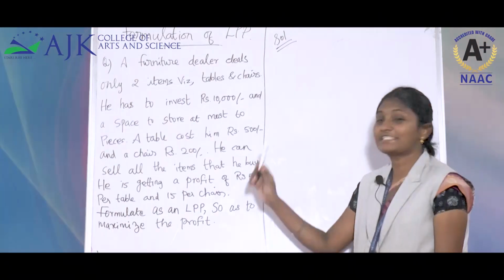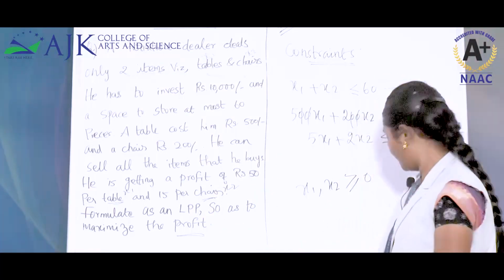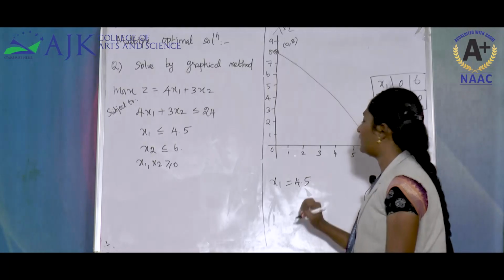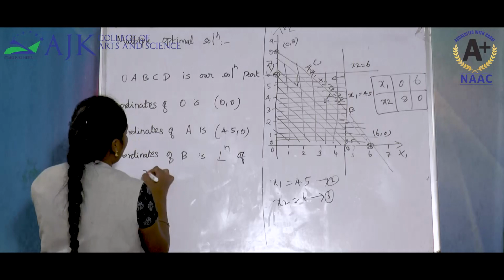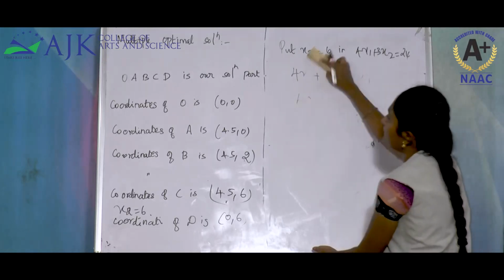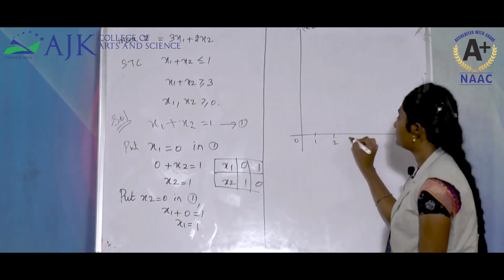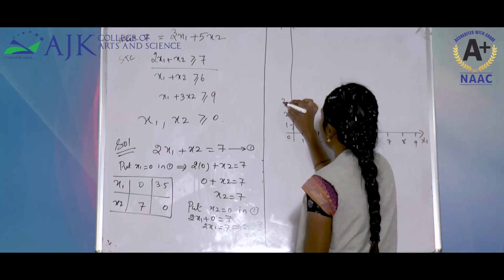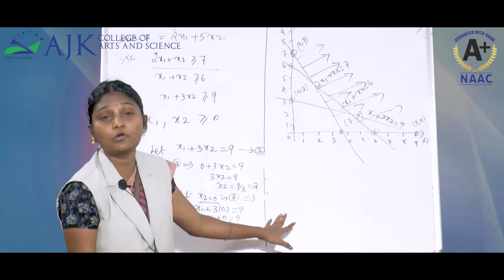LINEAR PROGRAMMING PROBLEMS | LCS | Mrs. NANDHINI M, ASST.PROF., DEPT.OF MATHEMATICS| AJKCAS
Mrs. Nandhini M, Assistant Professor, Department of Mathematics on Linear Programming Problems.

AJKCAS has introduced a Lecture capturing system to give additional & add-on learning experiences for the students. From anywhere, at any time students can learn their specific subject through the lectures. We continuously strive for new teaching pedagogy so that the students get the best learning experience through ICT.

AJKCAS - An educational institution with NAAC A+ Grade & world  class facilities.
* 900+ placement offers this year and counting
* 16+ Years of Achieving Excellence

AJK College of Arts and Science
Palakkad Main Road, Navakkarai,